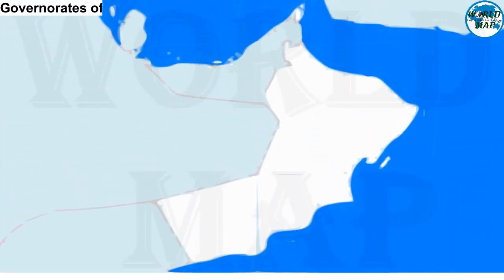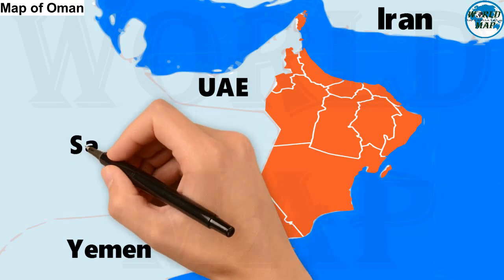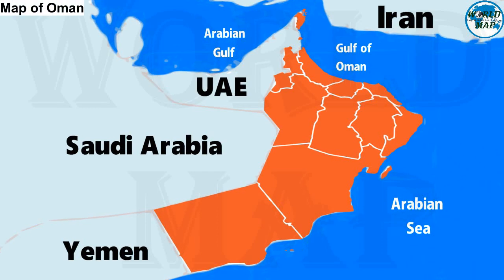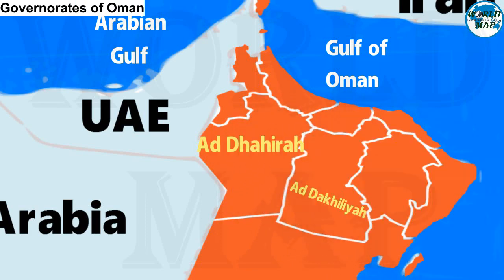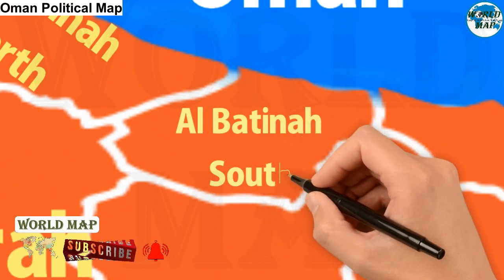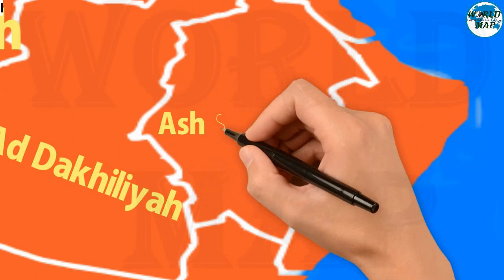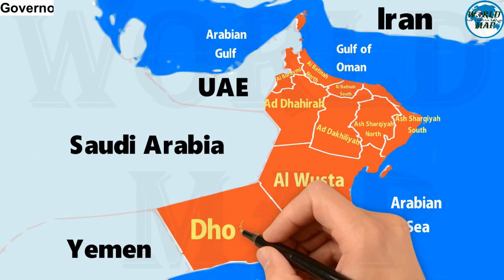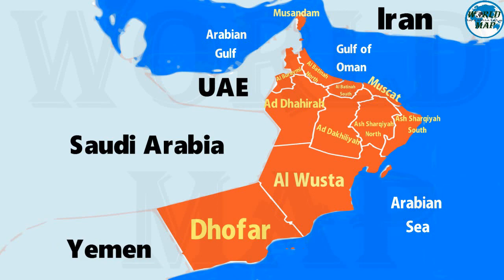Oman map showing different governorates, Oman Governorates, Governorates of Oman, Oman by Regions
Oman is divided into eleven governorates (muhafazah), and has been since 28 October 2011. Each of the 11 governorates are divided into wilayat (province).